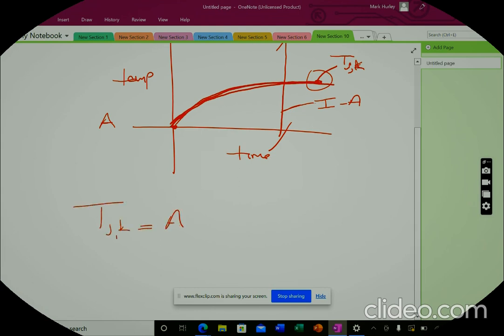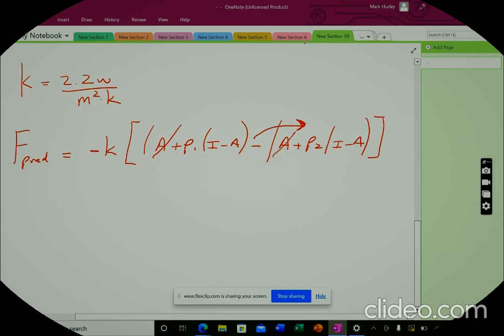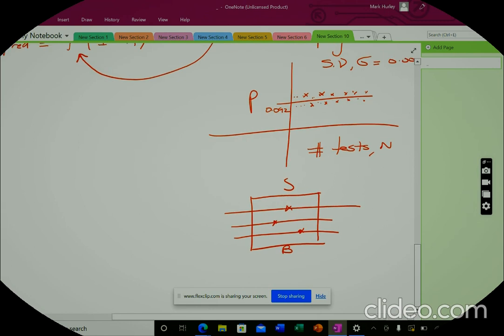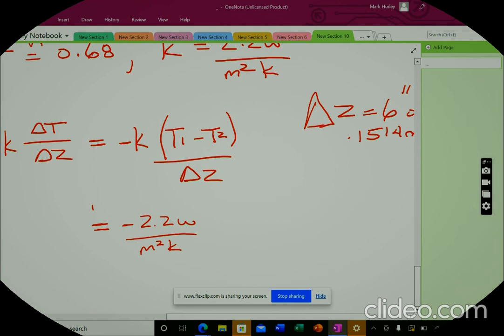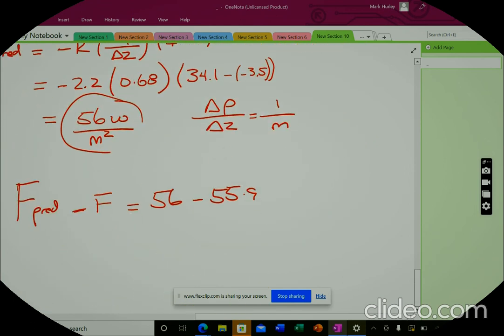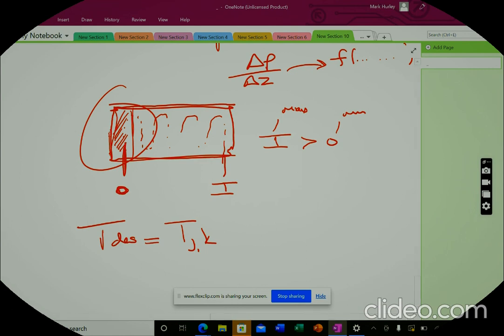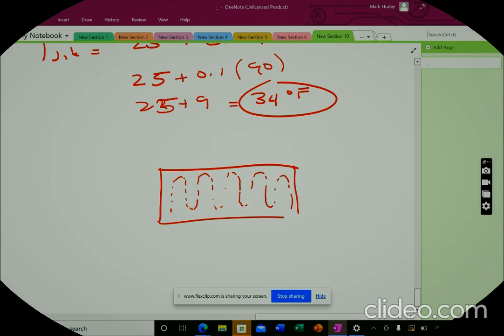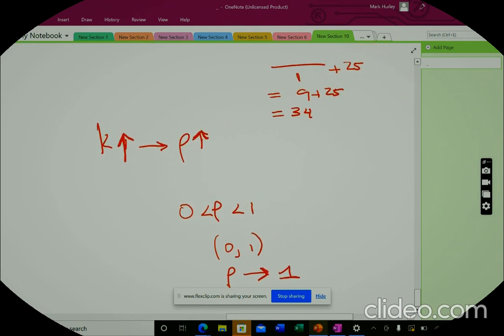New Method to Predict Heat Flux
This video covers a part of my graduate research pertaining to geothermal bridge de-icing systems. We developed a new formula to predict the heating demands to de-ice an entire bridge slab.